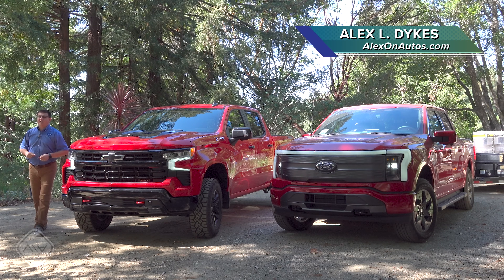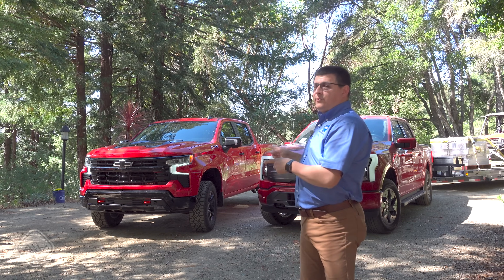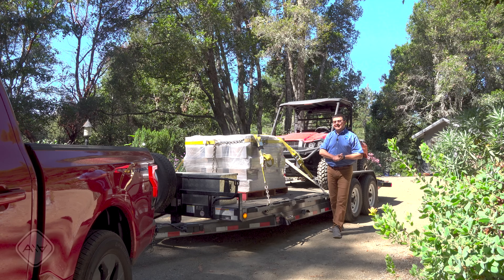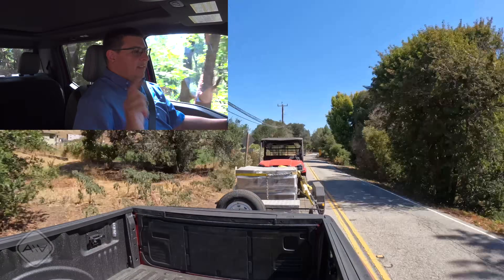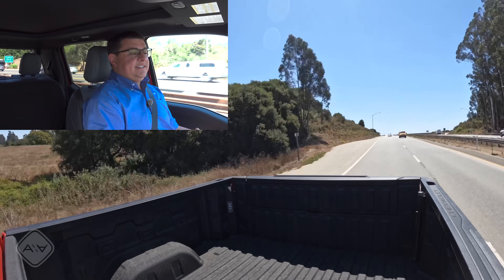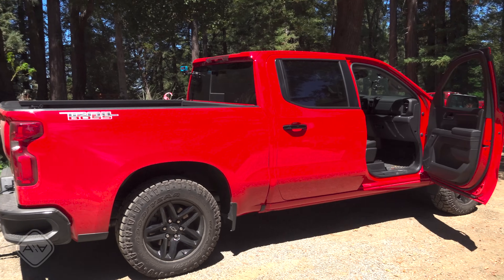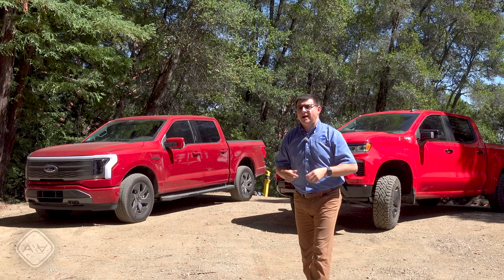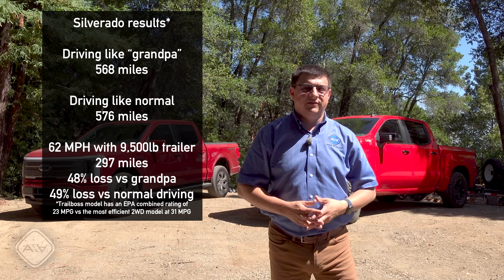Do Electric Trucks Really Lose More Range Than Regular Trucks? How About vs Diesel Trucks?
Conventional wisdom says diesel is the way to go when it comes to towing, so that made me wonder: do diesels lose less range when towing than an electric truck? To find out I snagged a diesel Silverado 1500, my favorite diesel 1/2 ton engine by far and pitted it against the F-150 Lightning Extended Range Lariat in our fleet. Here's what happened.